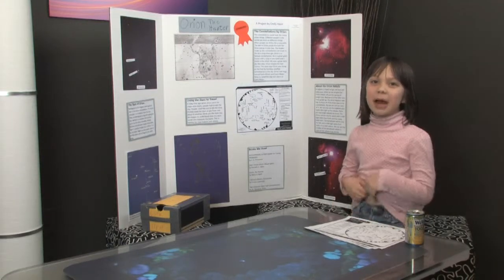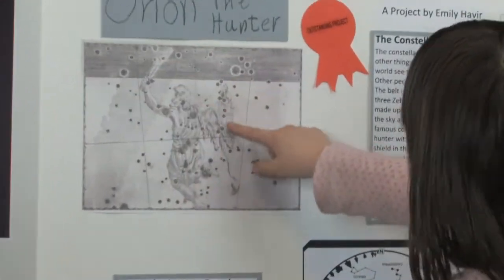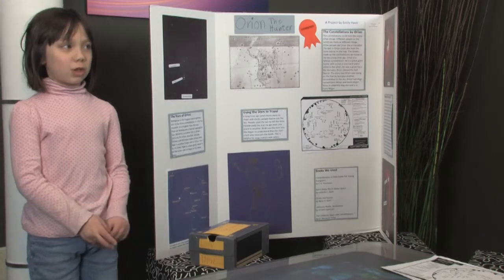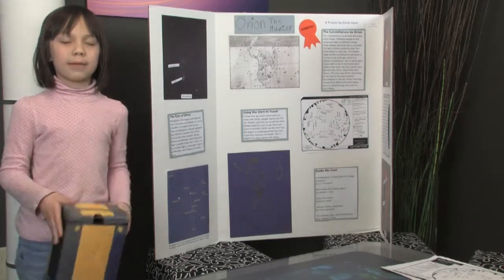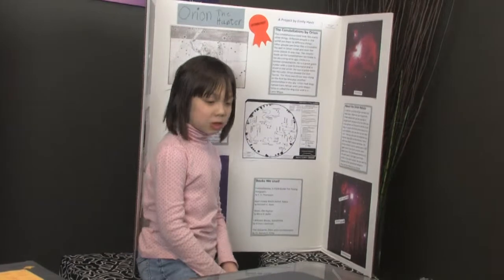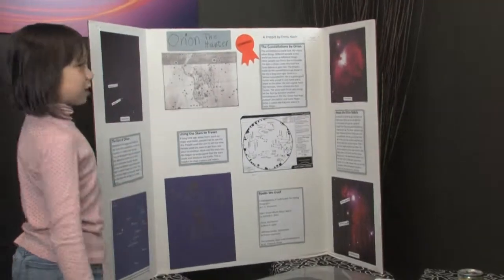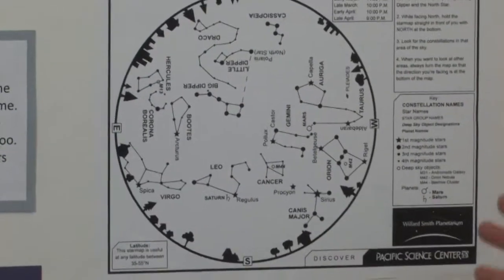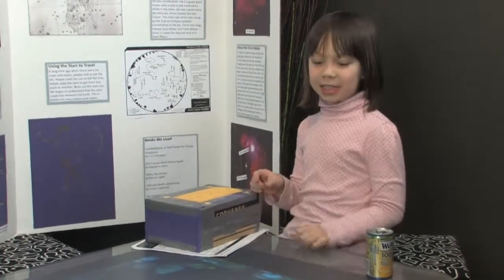Personal Emily Science Fair